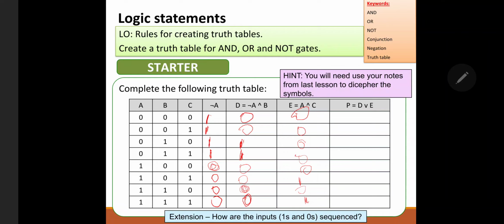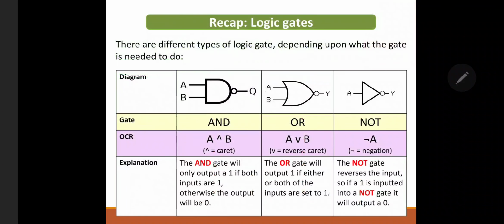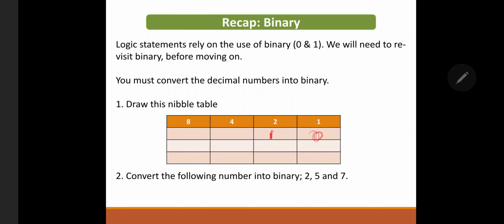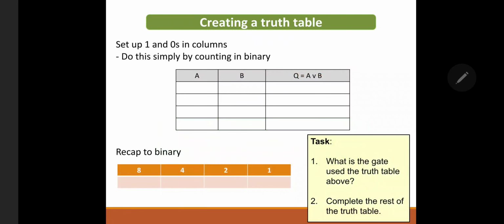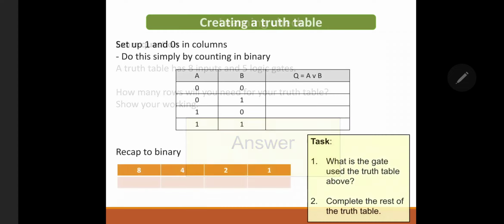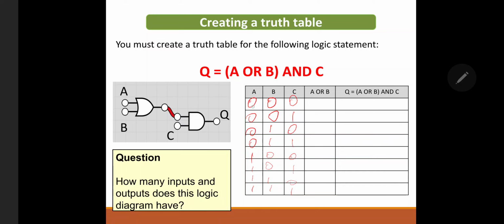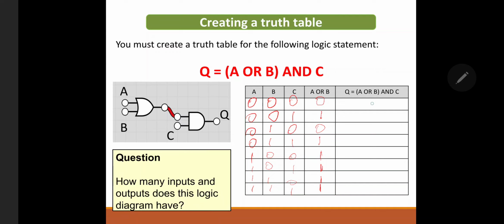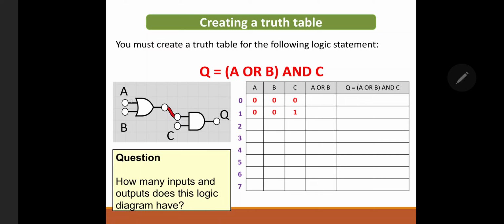Boolean logics unit 2 lesson 2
This video is focusing on Boolean logics 🙂🙃

This video aims to assist GCSE students in preparing for their examination. Content was created based on the GCSE OCR specification
It also contains examples and potential questions.
As a Computer Science teacher, I created these videos to assist my students and anyone preparing for their examination.